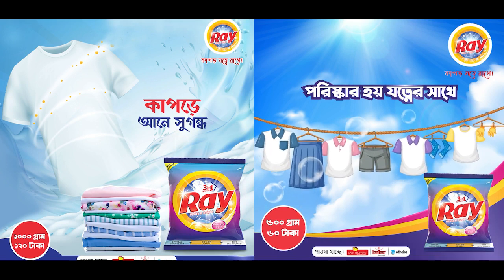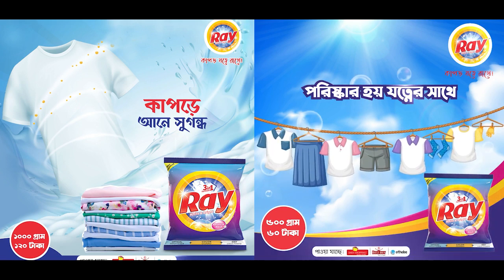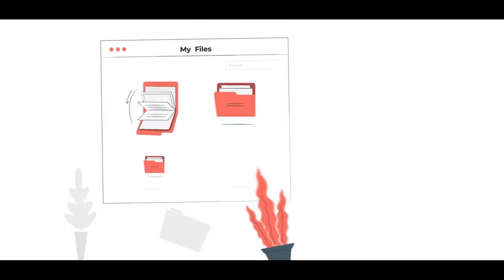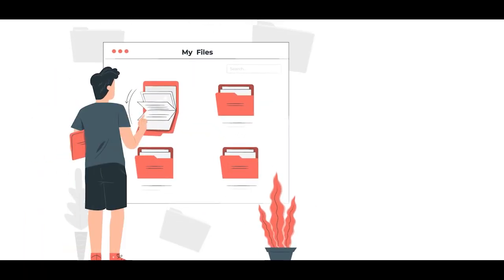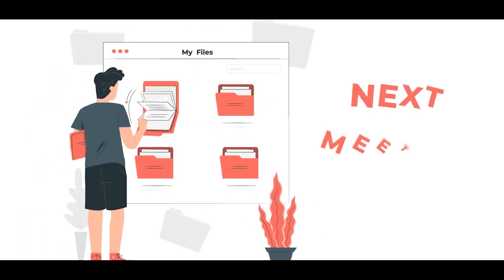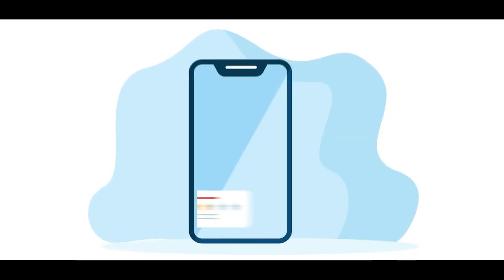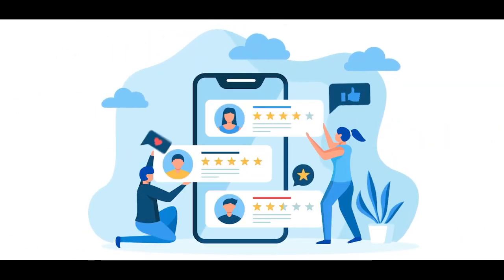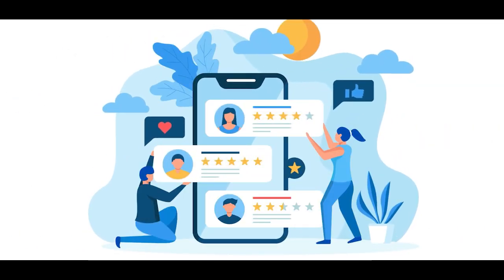Parag Das Amit's Experience on Our Professional Courses || Triple Click Academy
Learn Graphic design, Motion design, 3D Motion Design & VFX through our professional courses.

Or you can fill up this form, we will contact you soon

Dhanmondi Office:209, N.K Complex, 51/A/KA/4 , west Rajabazar,
( Beside Dhanmondi square hospital & opposite Sundorom Plaza) Dhaka, Bangladesh.

(Please call only for a course or commercial work purposes)

Video Credits: